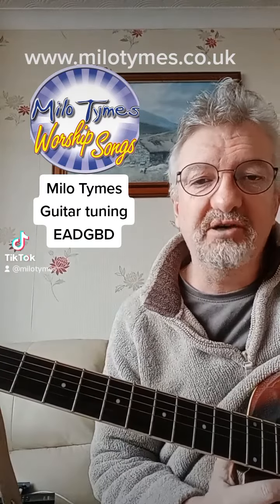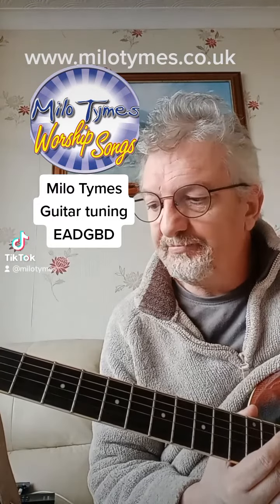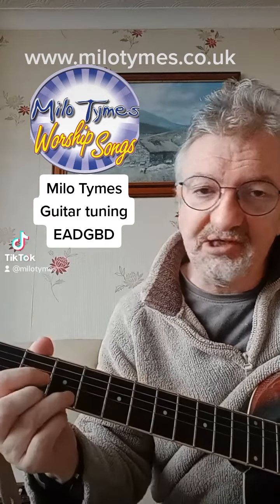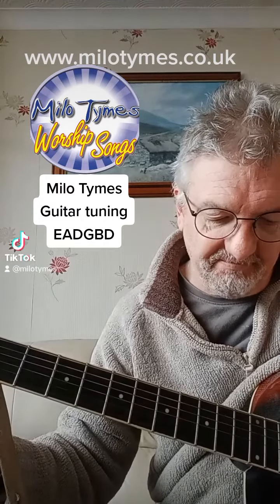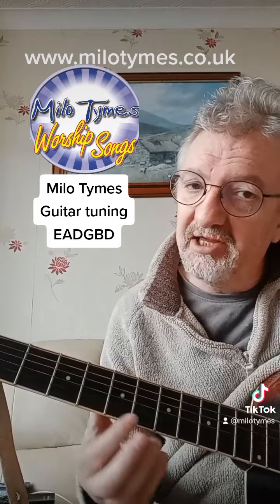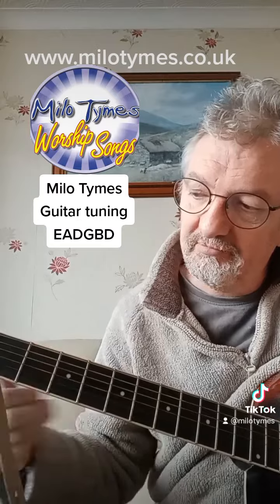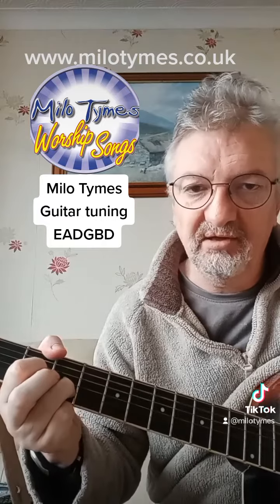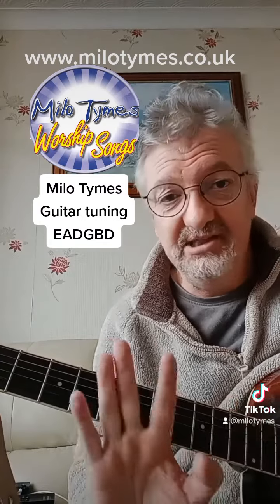come find more songs on our Tik Tok page and website